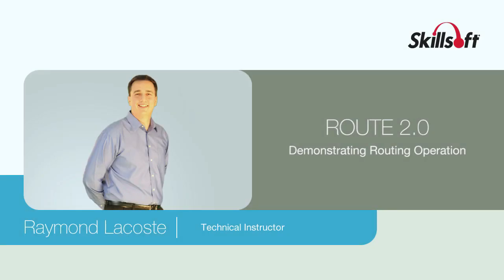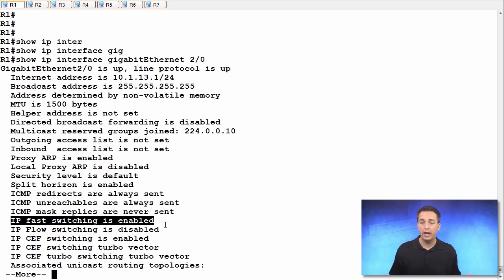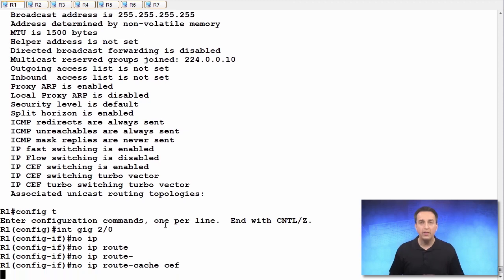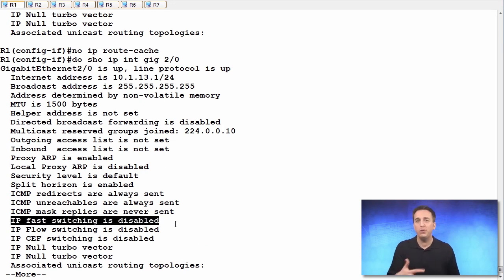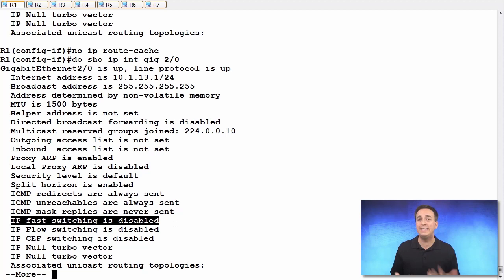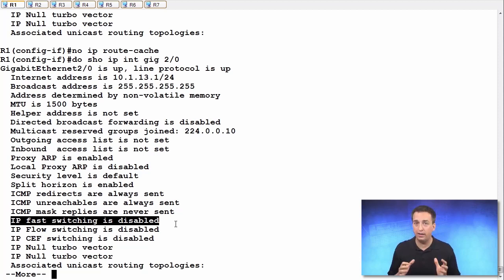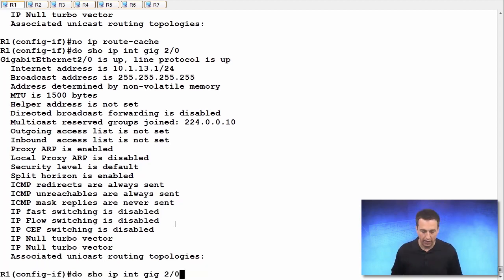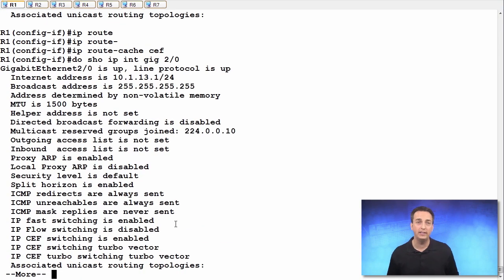3 Demonstrating Routing Operation